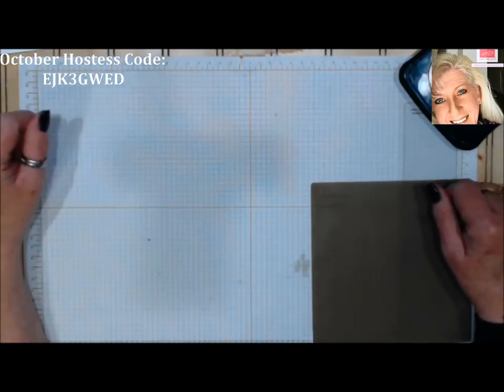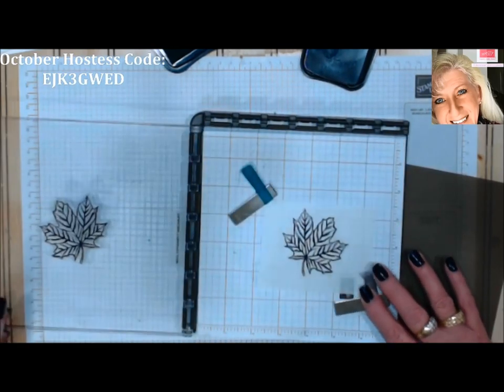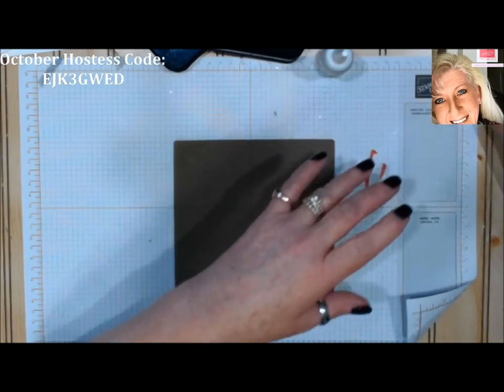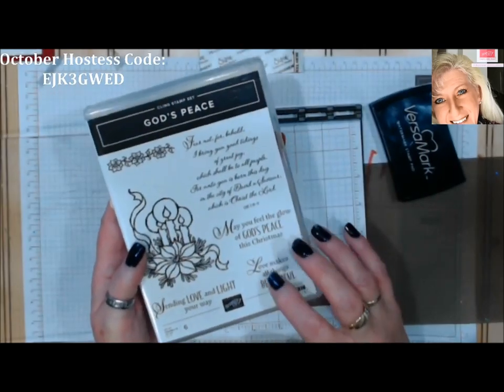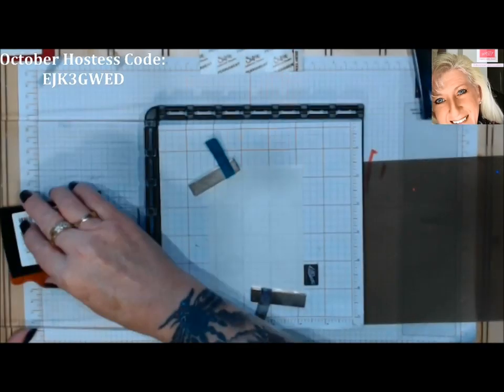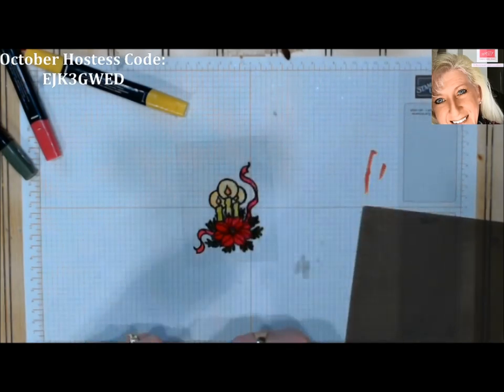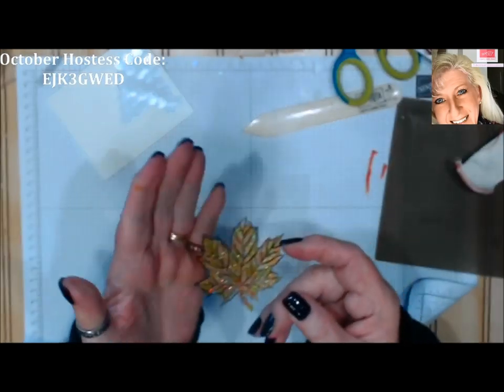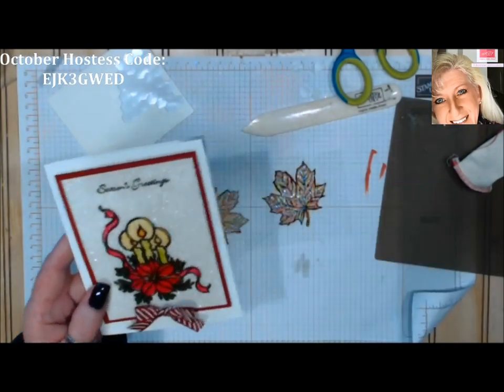Episode 21~Sparkly Faux Stained Glass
Today's tutorial is 2 different ways to do the Sparkly Faux Stained Glass technique